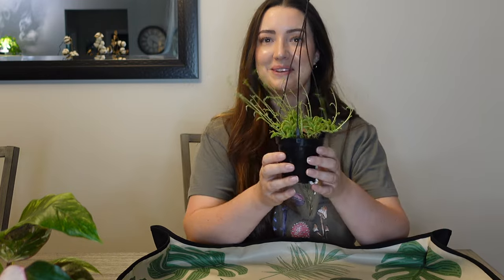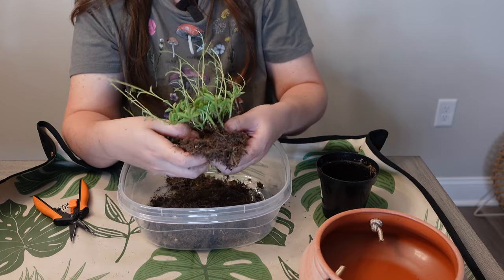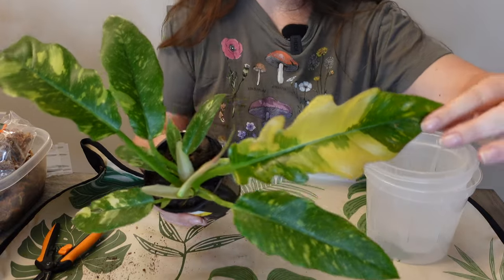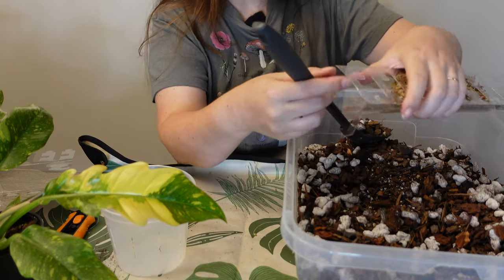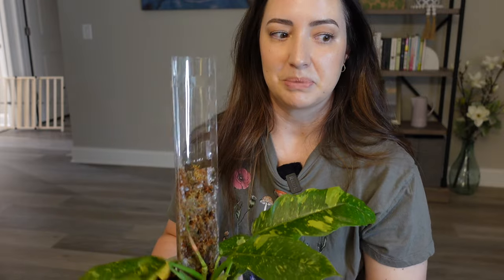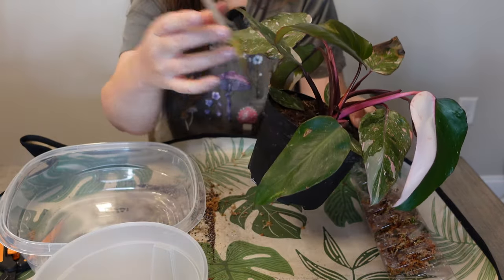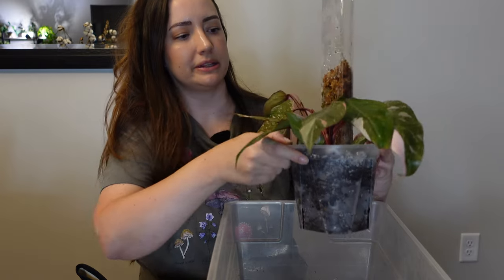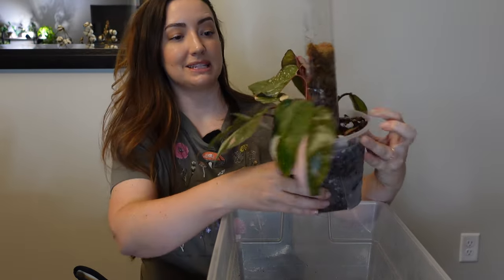Repot 3 NEW plants with me! Chilled repot and chat 🪴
For today's video I am repotting 3 of my new plants. My marbled pink princess philodendron, philodendron ring of fire and my string of dolphins succulent. I hope you enjoy!

AMAZON STOREFRONT - Find my plant items here!

FAV PRODUCTS
Thiccly GrowPoles:

Fluval Stratum:

Soil Mixes:

Nursery Pots:

Grow Lights:

Moss Pole Supplies:

Pest Control:

Ikea Cabinet Supplies:

Plant Pots & Stands:

Plant Trellis:

TIMESTAMPS
00:00 Intro
05:10 String of dolphins
15:09 Ring of fire
34:39 Pink princess and root plug
50:33 Plant placement and outro